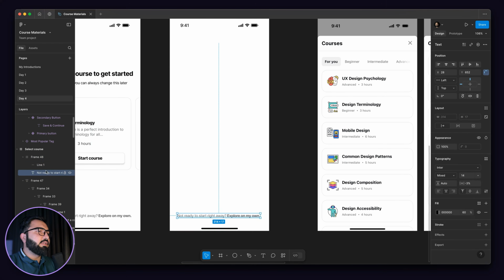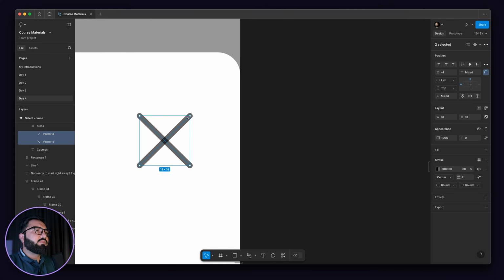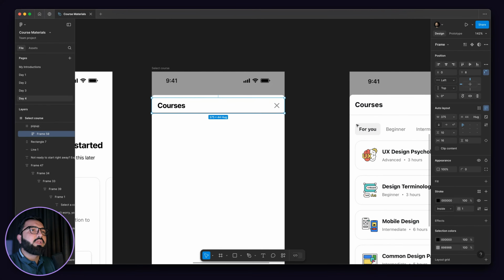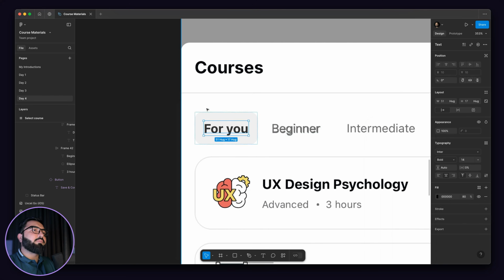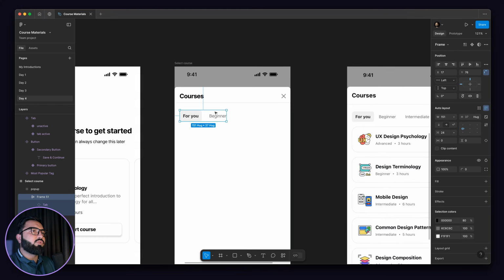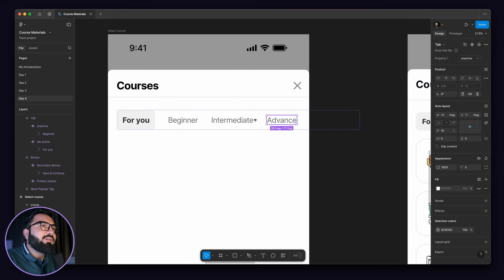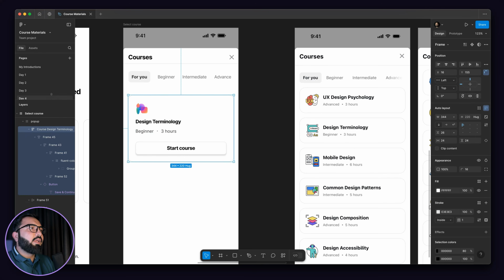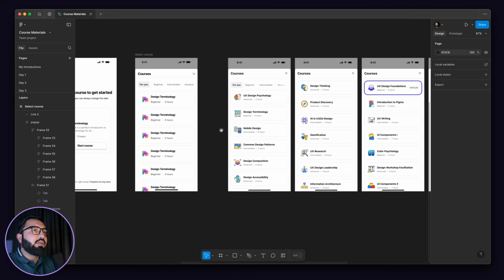How to Design a Detailed Course Page in Figma | Full UI/UX Tutorial for Beginners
Learn how to design a Detailed Course Page in Figma step-by-step in this UI/UX design tutorial (2025).
We’ll use Auto Layout, Components, and Variants to create a polished, professional screen that’s perfect for your portfolio projects or client work.

What you’ll learn in this video:
Design the Course Details Page for our UI/UX Masterclass App
Use Auto Layout for fully responsive layouts
Create Course Cards with levels: Beginner, Intermediate, Advanced
Build Primary & Secondary Button Variants
Add Tabs, Icons & Scrollable Sections for better UX
Learn Portfolio Structuring Tips to showcase real-world projects

Next Step – Become a UI/UX Designer in 2025:
Build real-world projects from scratch
Master Figma, Design Systems & UX Workflows
Learn how to present and deliver designs like a pro

Whether you’re a beginner, freelancer, or aspiring product designer, this lesson will sharpen your UI/UX skills and help you create professional course pages that impress clients and recruiters.